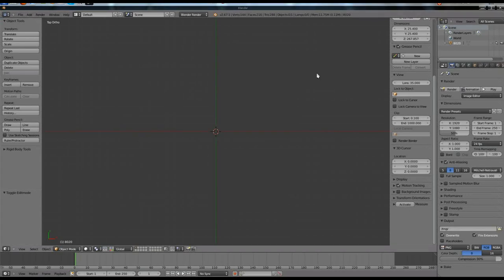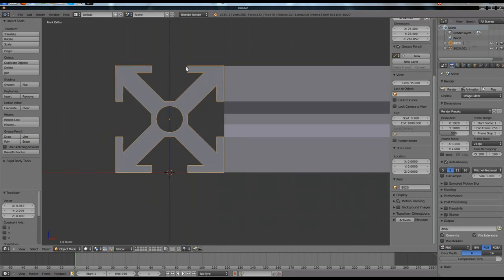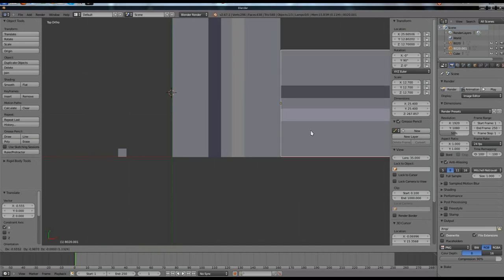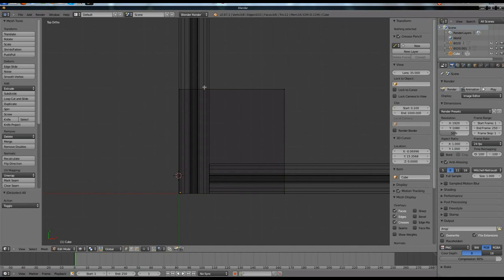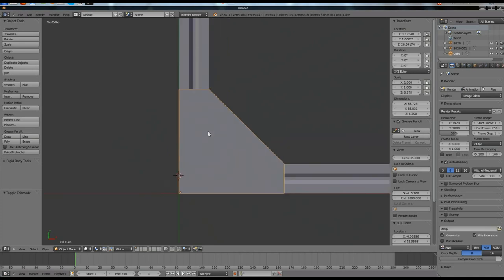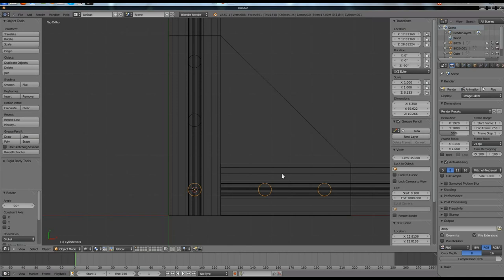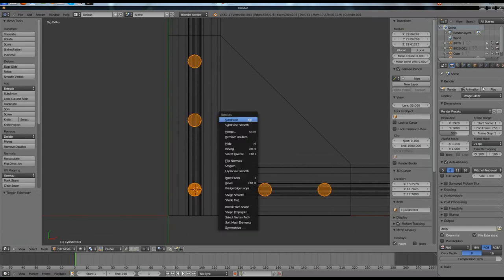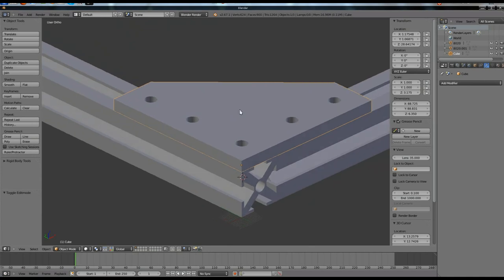3D Printing Tutorial #2 - Modeling a real object for printing using blender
Sorry for sounding like a weirdo, but I was just coming off of a cold. Anyway, this is part 2 of 3D printing, start to finish. In this tutorial, I will show you how to model a real world object, an angle bracket for joining two pieces of 8020 extrusion at a 90 degree angle, how to put holes in your model, as if to produce holes that were drilled.

Be sure to visit solar1.net